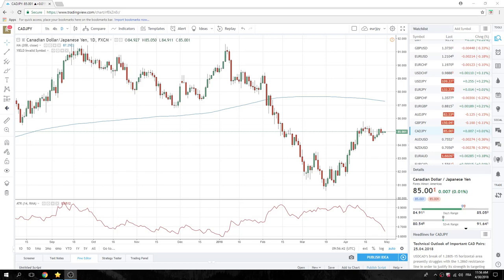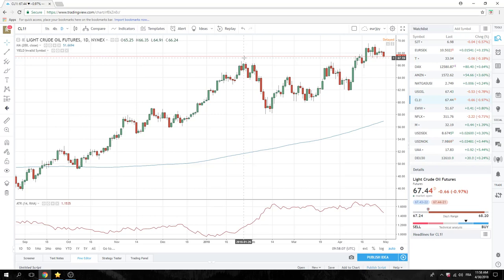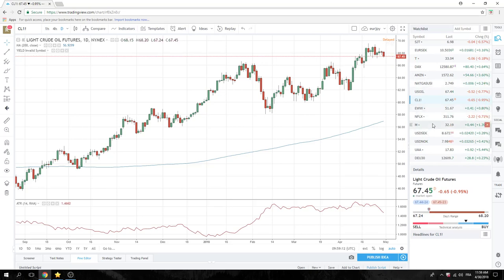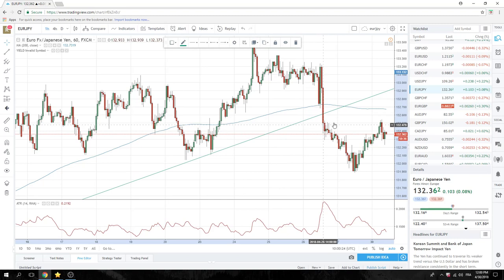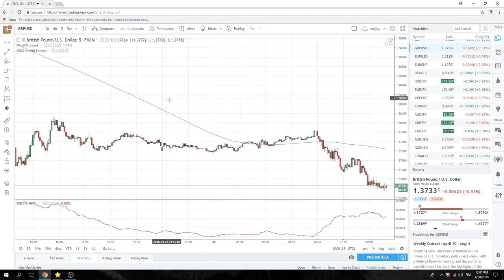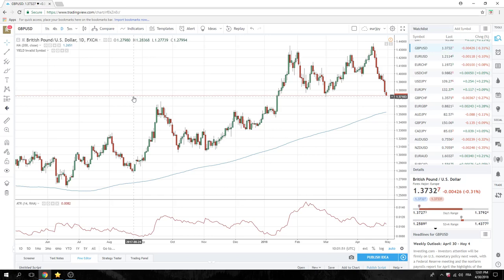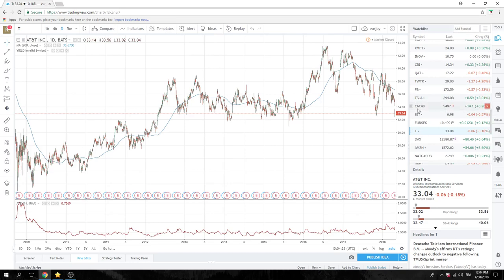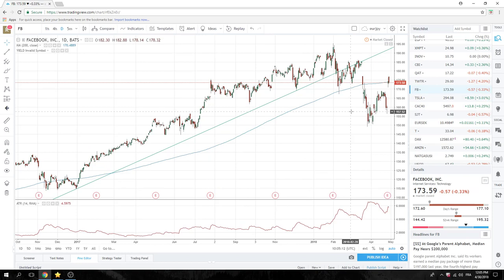30Apr18 North America Opening Call - PrivateerFX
Month end ultra quiet keep it light
Core short crude next 3 days
Crude Oil SetUp looking for same pattern as Jan

FX quiet but watching USDJPY EURJPY GBPUSD/ Cable

Careful trading today with the fix

Also Stock/ Share ideas - TSLA AT&T FB

Web: PrivateerFX.com

THIS WAS
30Apr18 North America Opening Call - PrivateerFX